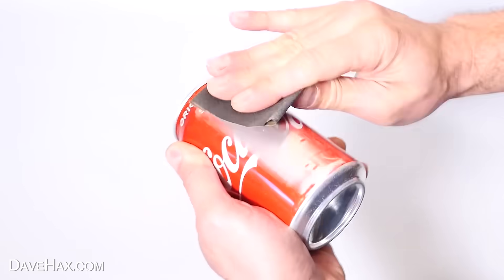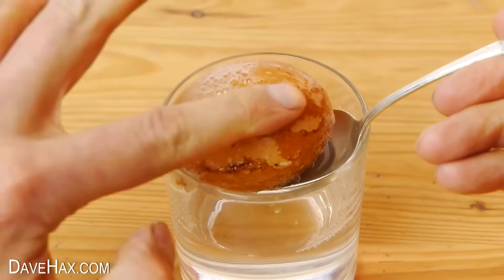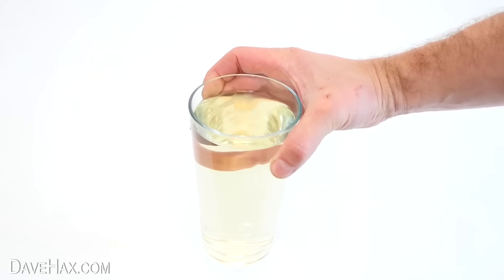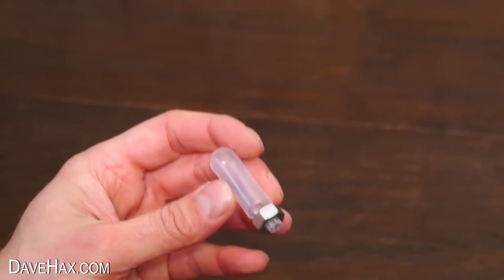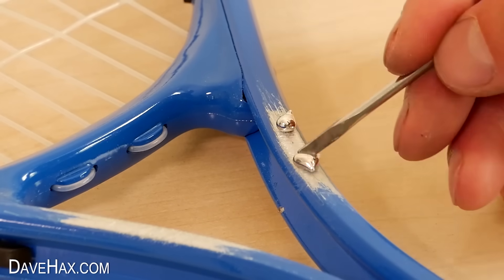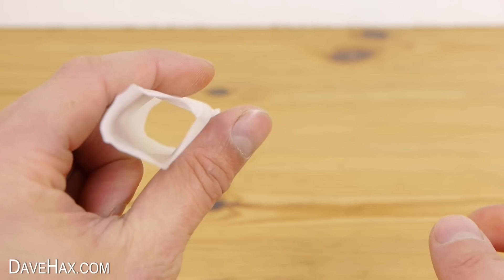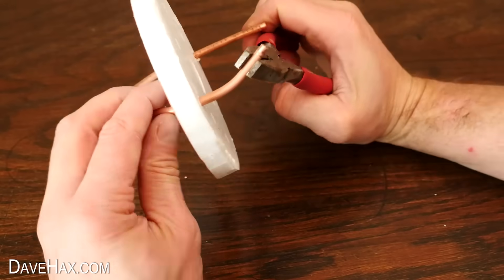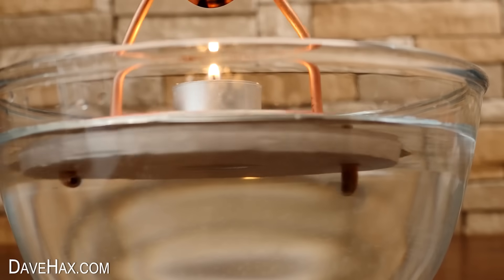What Happens When You Try Science With Everyday Items?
10 mind blowing science experiments. Dissolving Coke can, magnetic slime, pop pop boat water experiments and more.

00:00 Introduction
00:10 Dissolving a Coke Can
01:13 Dissolving Egg Shell
01:55 How to make Magnetic Slime
02:43 Coca Cola and Bleach
03:00 How to make a Battery Motor
04:09 How to make a Cartesian Diver
05:23 Gallium Vs Aluminum Coke Can
05:43 Gallium Vs Aluminium Tennis Racket
06:16 Turn Water into Wine Science Experiment
07:04 How to make Teabag Rockets
07:40 How to make a Spinning Pop Pop Boat